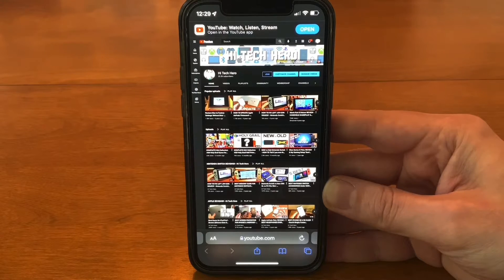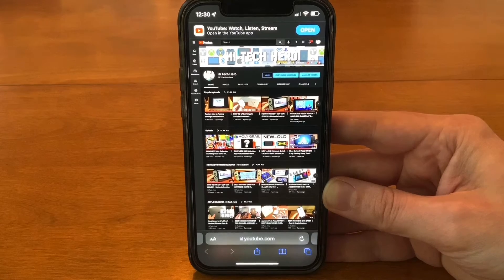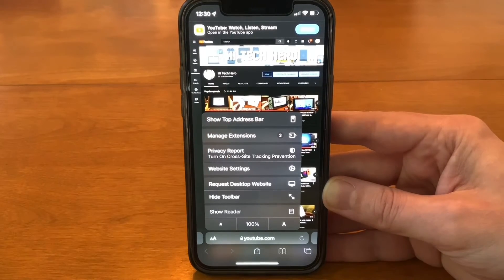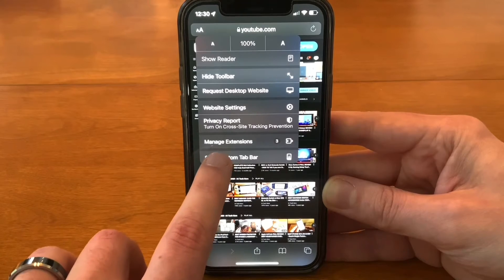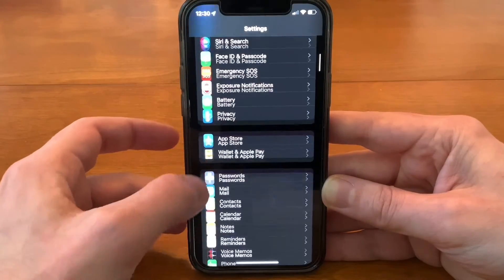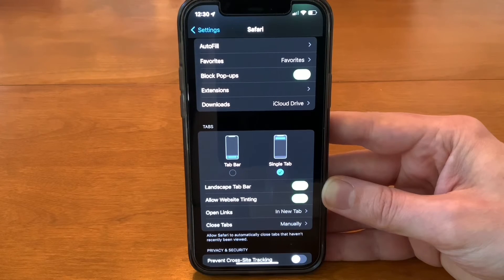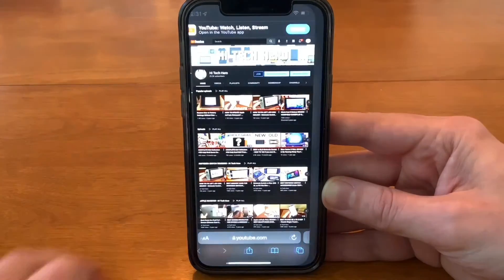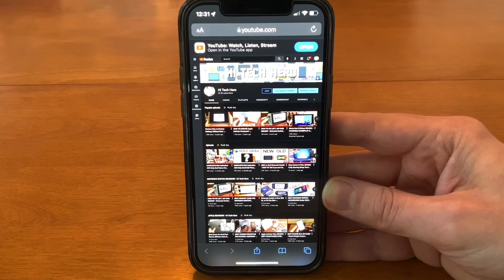Stop SUFFERING this new iPhone Issue! How To MOVE iPhone Safari Search Bar to the TOP!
How to move the Safari Search Bar back to the top of the screen in iOS18!
1. Open the Settings app.
2. Scroll down and tap Safari.
3. Scroll down to the Tabs section and locate the option to switch between the Tab Bar and a Single Tab.
4. Select Single Tab to move the Address Bar back to the top of the screen, or select Tab Bar to move it back to the bottom if you change your mind later on.
ZAGG iPhone Glass Screen Protector
ZAGG Privacy Glass Screen Protector
ZAGG Mirror Screen
ZAGG iPad Glass Screen

Apple Watch Ultra
Apple AirPods Pro 2
Apple AirPods 3
Apple AirPods Max
Sony WH-1000XM5 NC Wireless Headphones
Bose 700 NC Wireless Headphones

iPhone 14
iPhone 14 Pro
iPhone 14 Pro Max
iPad Pro 11-Inch
iPad Pro 11-Inch Smart Keyboard Folio
iPad Pro 12.9-Inch
iPad Pro 12.9-Inch Smart Keyboard Folio

HOW TO FIX New iPhone Issue in iOS 16! How To MOVE iPhone Safari Search Bar back to the TOP!